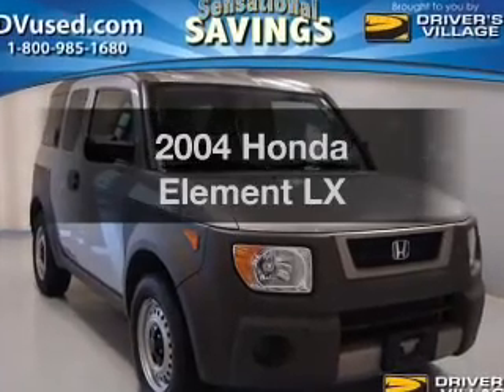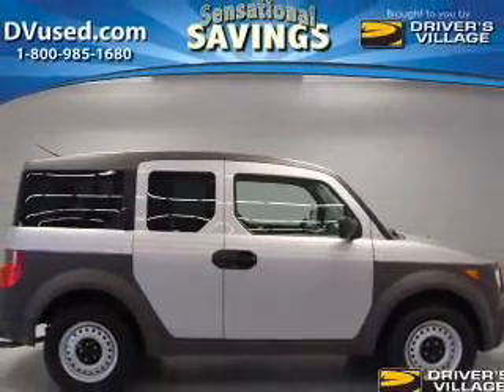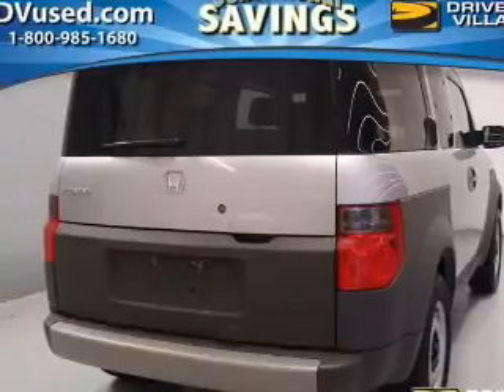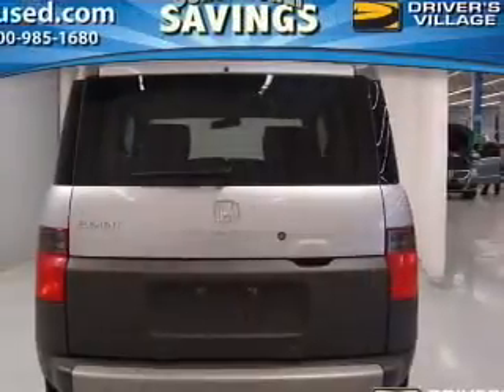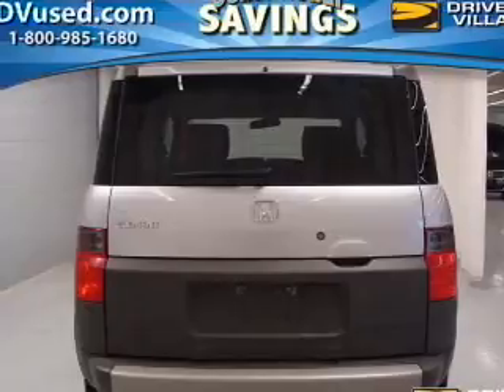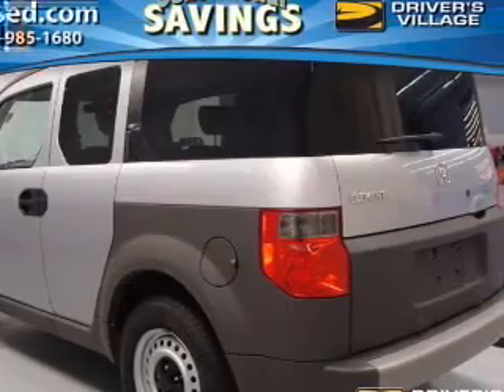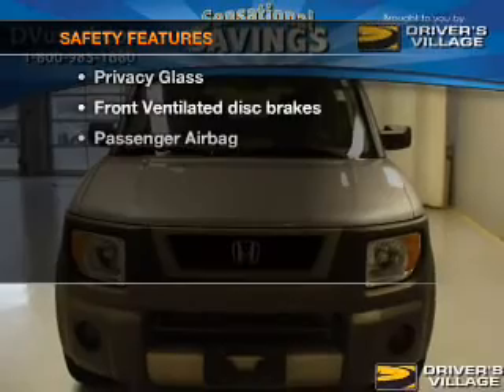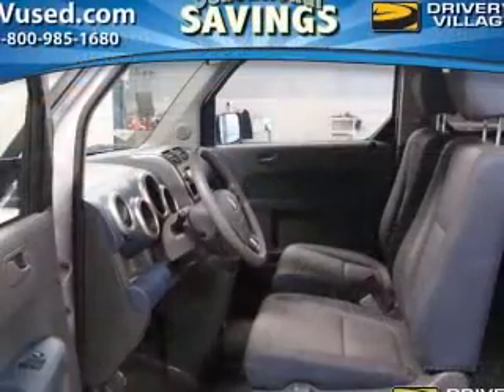2004 Honda Element - Cicero NY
Year: 2004
Make: Honda
Model: Element
Trim: LX
Engine: 2.4 liter inline 4 cylinder 16 valve
Transmission: 4-Speed Automatic
Color: Gray
Mileage: 24807
Address:
5885 E Circle Dr